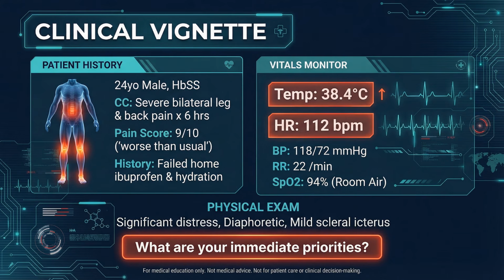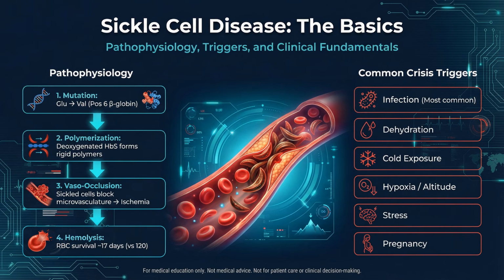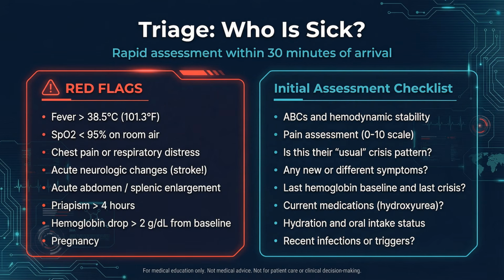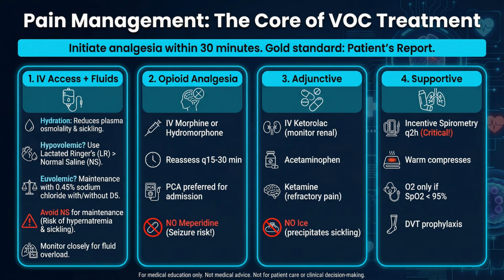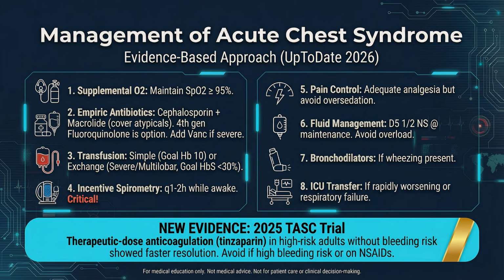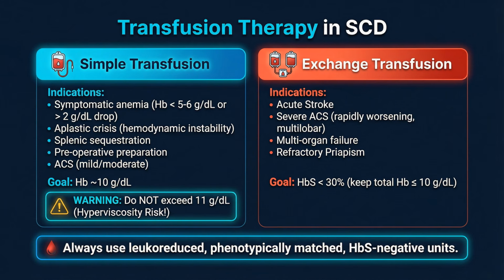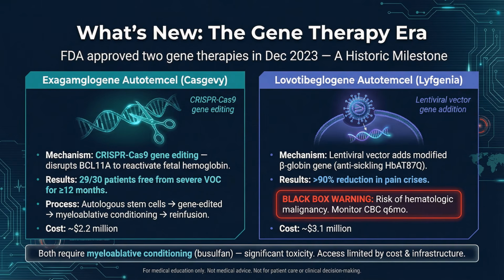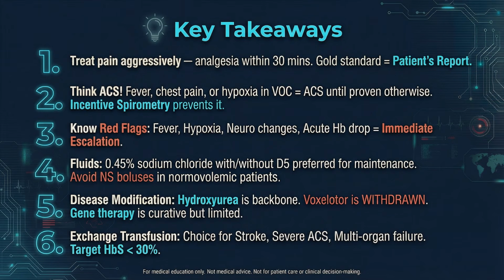Sickle Cell Crisis Triage & Treatment | Complete Clinical Pathway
A comprehensive medical lecture on the management of sickle cell anemia crisis in adults. This lecture covers triage, initial workup, pain management (including IV fluid selection rationale), acute chest syndrome, transfusion therapy, disease-modifying therapies, and the exciting new gene therapy era.

Key topics include:
Why 0.45% sodium chloride (half-normal saline) is preferred over normal saline for maintenance fluids
Acute Chest Syndrome: definition, management, and the 2025 TASC trial on anticoagulation
Exchange transfusion indications and targets
Hydroxyurea as first-line therapy; Voxelotor withdrawal (September 2024)
FDA-approved gene therapies: Casgevy (CRISPR) and Lyfgenia (lentiviral)
Board-style review question

References:•
UpToDate,  StatPearls (NCBI Bookshelf) — "Sickle Cell Crisis" by Borhade, Patel & Kondamudi, updated February 2024 NCBI
American Society of Hematology (ASH) — Clinical Practice Guidelines on Sickle Cell Disease, including the ACEP-ASH SCD Pain Point-of-Care tool Hematology.org
Annals of Intensive Care (May 2025) — "Guidelines for the management of emergencies and critical illness in pediatric and adult patients with sickle cell disease," covering 42 questions on VOC, ACS, transfusion, and priapism management Springer
Johns Hopkins All Children's Hospital — Sickle Cell Disease Clinical Pathway, covering ED evaluation, pain management protocols, and admission criteria Johns Hopkins Medicine
JAMA Network Open (November 2025) — National Alliance of Sickle Cell Centers (NASCC) Consensus Recommendations on SCD Health Maintenance JAMA Network
Medication Updates & Drug Withdrawals:
NHLBI (NIH) — confirming Pfizer withdrew voxelotor (Oxbryta) in September 2024 due to risks outweighing benefits NHLBI
PMC — "Sickle cell anaemia therapy in 2025," detailing the EMA revocation of crizanlizumab and Pfizer's voxelotor withdrawal PubMed Central
Medscape — SCD Treatment & Management, covering the voxelotor withdrawal and hydroxyurea oral solution (Xromi) approval in 2024 Medscape.
Gene Therapy & Emerging Treatments:
ASH — The Hematologist (January 2025) — "Sickle Cell Disease in 2024: One Step Forward and Two Steps Back," detailing gene therapy approvals, pricing ($2.2M and $3.1M), and treatment progress American Society of Hematology
PMC — "Emerging Therapies for Sickle Cell Disease: From Symptom Management to Curative Gene Therapy," covering exa-cel results showing 29 of 30 patients free from severe VOC PubMed Central
MedRAC@UNC — "Gene Therapies for Sickle Cell Disease," covering the therapeutic landscape, Casgevy and Lyfgenia mechanisms, and treatment center availability Unc
PMC — "Current and Future Therapeutics for Treating Patients with Sickle Cell Disease," detailing pipeline agents including etavopivat, mitapivat, and BEAM-101 PubMed Central
Catholic Health Association — "New Wave of Potentially Curative Treatment Offers Hope for Sickle Cell Disease," covering drug challenges and haploidentical SCT as a more accessible curative option CHAUSA